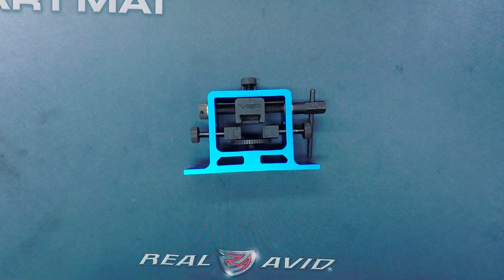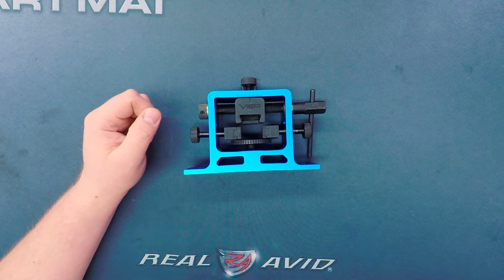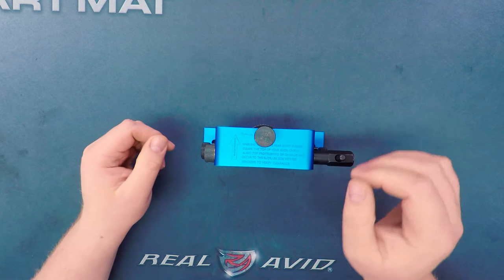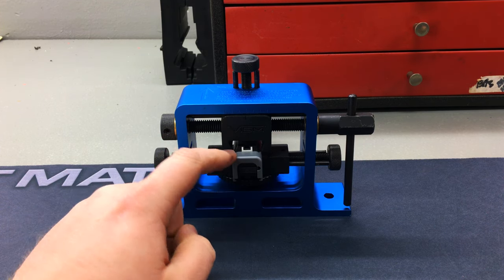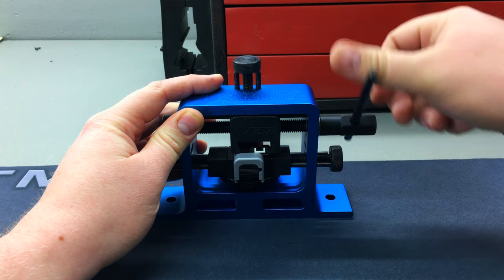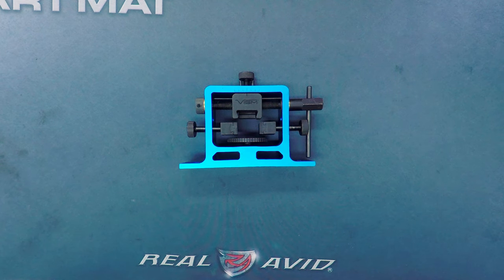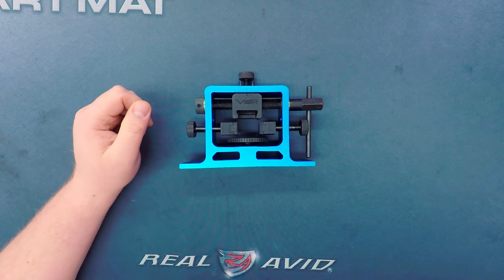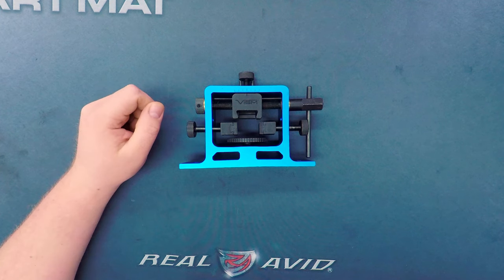NCStar VISM Universal Pistol Rear Sight Tool Review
Don’t get me wrong, I’m all for supporting your local gunsmith. There are a lot of little jobs that the average gun owner can do themselves though. One little repair at a time certainly adds up. Sights are a great example of this type of work. If you want to replace your semi-auto pistols sights, but don’t want to break the bank there aren’t a lot of options. Most sight pusher are crazy expensive, especially for those like me who may only do a few sight swaps a year, or less. A couple years ago I ran across the NCStar VISM Universal Pistol Rear Sight Tool. At less than $50 this has to be crap, right? Let’s take a look and see.

Products Shown in the Video:
NCStar VISM Universal Pistol Rear Sight Tool (Check out the post on my blog for links on where to find it at the best pricing!)

My Gear:

Bessey Vise Soft Jaws
Real Avid Handgun Smart Mat
Aeroshell Grease
Lyman Trigger Pull Gauge
Plano Ammo Cans
Flambeau Outdoors Pistol Case
NCStar Rear Sight Tool
G96 Triple-Action Gun Treatment
Dewalt 45 Piece Screwdriving Set w/Tough Case
Dewalt 21 Piece Titanium Drill Bit Set

My Video Setup:

GoPro Hero 4 Black
Rode VideoMicro Compact On-Camera Microphone
Stereo Microphone Adapter
Movo Lavalier Microphone
SublimeWare Black Aluminum GoPro Housing
Dolica LA600 Pro 60-Inch Aluminum
Tobree Flexible Tripod
Krupton Jaws Adjustable Gooseneck
Livestream Gear Dual Mount
Vonoto Camera Mini-Ballhead
Neewer 42” Carbon Fiber Dolly Slider
Vastar Universal Smartphone Tripod Adapter

My Video Editing Rig:

Samsung U28E590D 28” 4K LED Monitor
Thermaltake Versa H21
AMD Ryzen 5 2600X Processor
ASUS Prime B350-Plus Motherboard
EVGA GeForce GTX 1060 GPU
Crucial 16GB Single DDR4 2400
EVGA 600 B1, 80+ BRONZE 600W Power Supply
SanDisk SSD PLUS 240GB
Seagate 4TB BarraCuda SATA Hard Drive
GearIT Displayport Cable